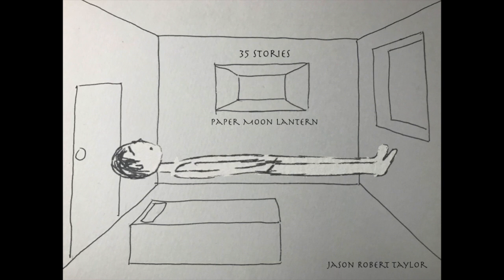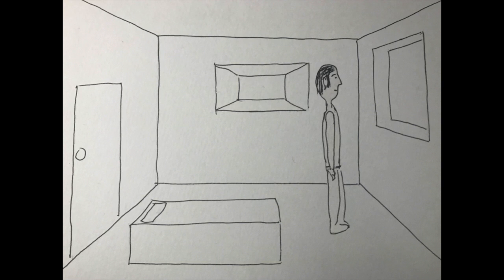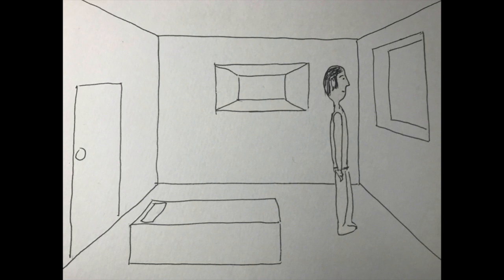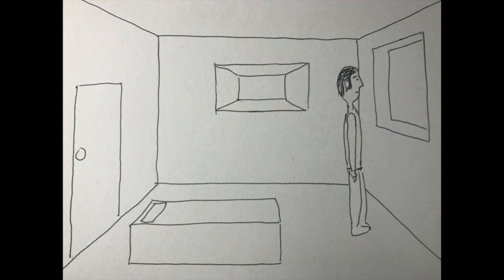Story 34 Paper Moon Lantern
Story 34 Paper Moon Lantern from 35 Stories by Jason Robert Taylor

35 short, sometimes very short, other times extremely short stories, vignettes, and dreamy fragments...